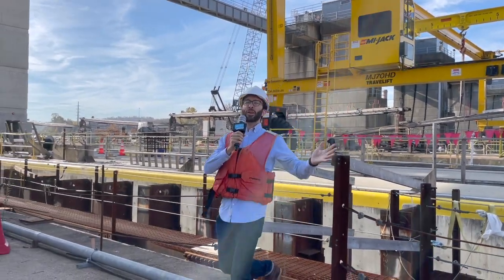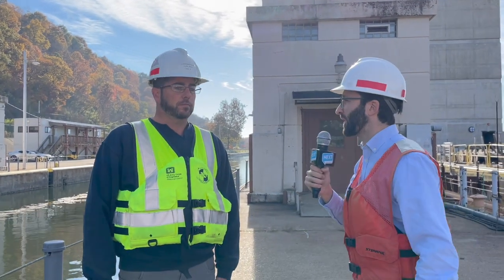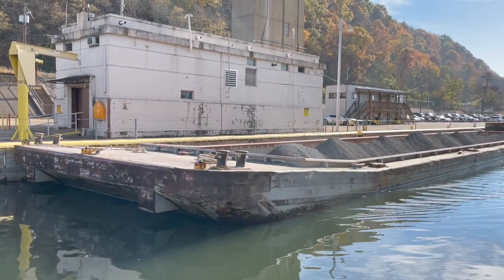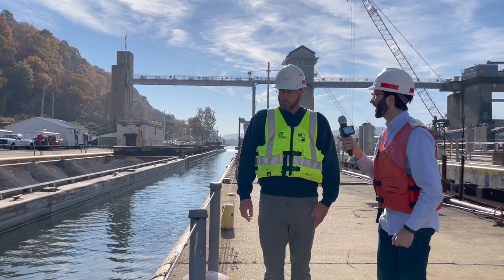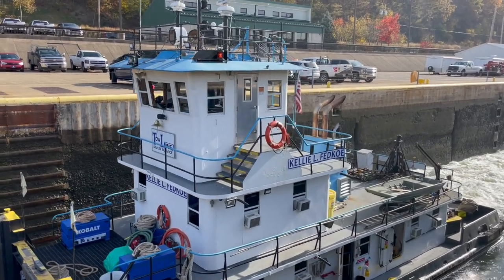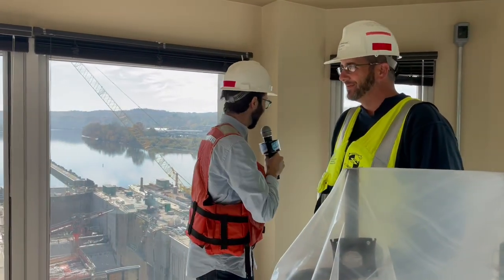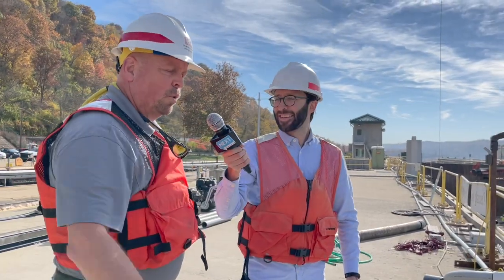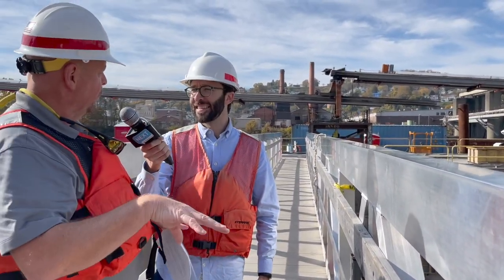A Backstage Tour of Charleroi Lock and Dam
We get a tour of this impressive structure from the folks at the Army Corps of Engineers on this installment of Yinzer Backstage Pass.